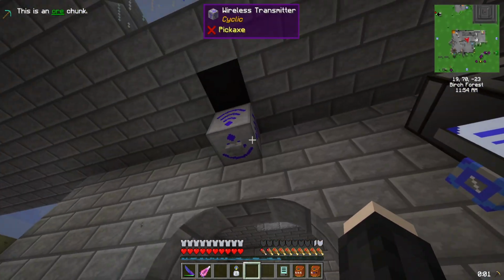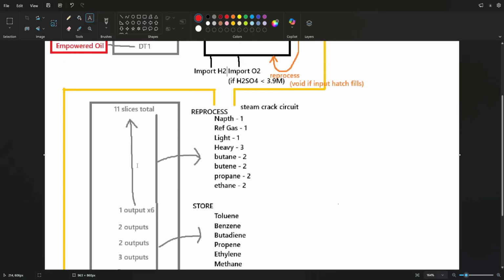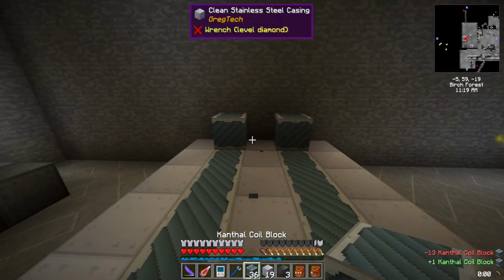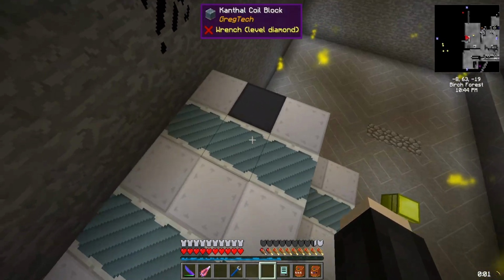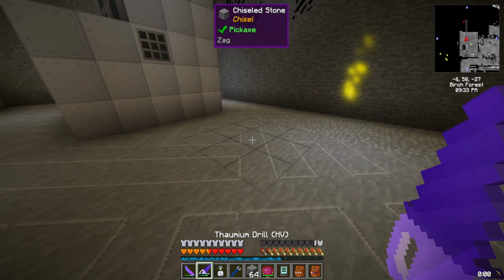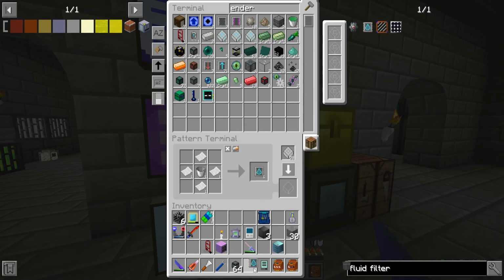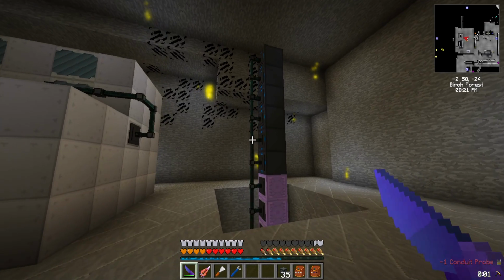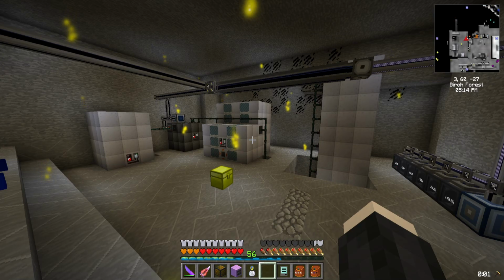Oil Construction Pt 1 - FTB: Interactions Remastered - 063 (FTB:I RE)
Note: From episode 54 forward I have updated my video release time to release videos at midnight (US Pacific Time) instead of noon. This is to streamline the upload and publishing process on my end.

This is my youtube series for the Minecraft Modpack Feed The Beast Interactions Remastered.

I am still an amateur content creator so appreciate patience throughout my journey :)
On this series I am going to experiment with different things related to recording and publishing!